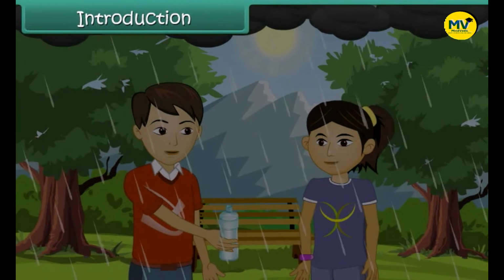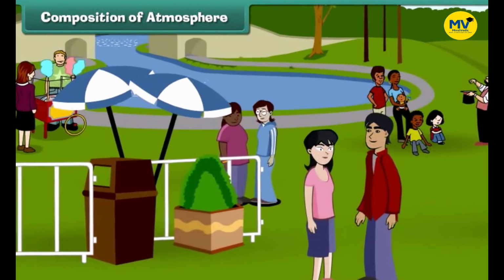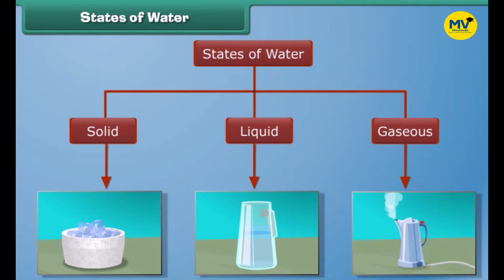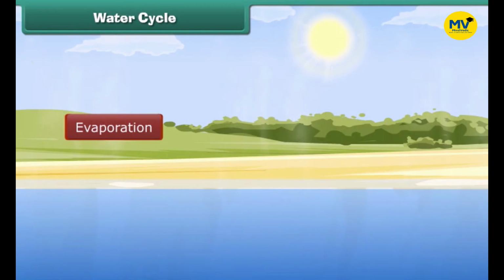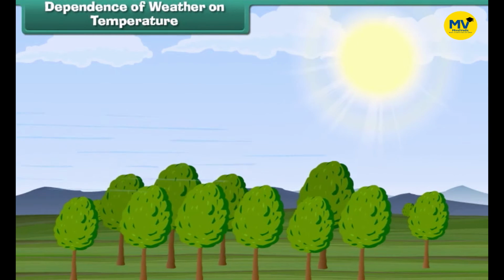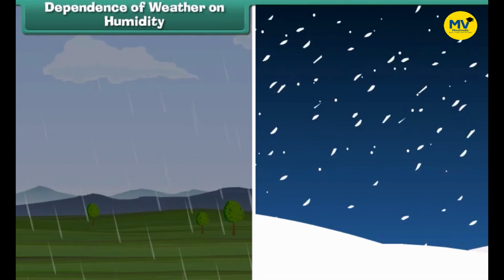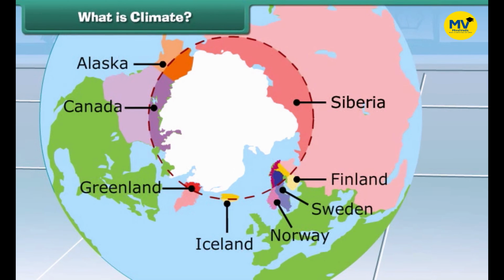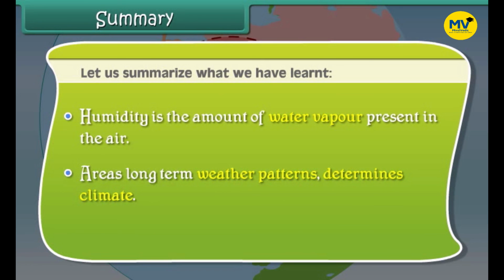AIR ,WATER & WEATHER CLASS5TH (ANIMATED VIDEOS) airwaterandweather air class 5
Air ,Water & Weather CLASS 5TH (ANIMATED VIDEOS)
iii) G.k Lessons By Gurasees (Saturday) iv) Career Counselling and English Tips By Gurmeet sir (Saturday)
👆whatsapp (Whatsapp Link For Any Queries)